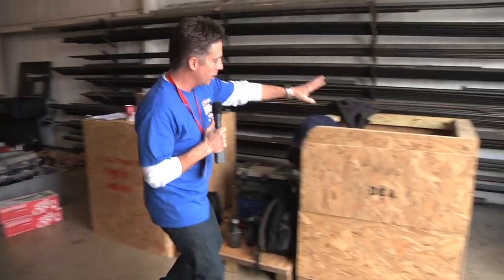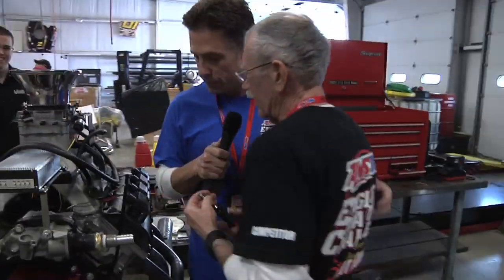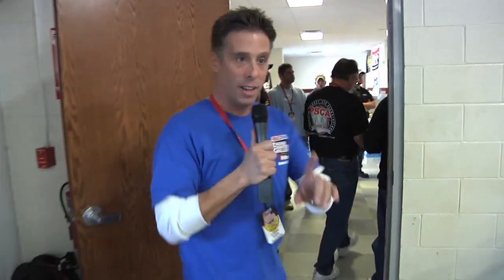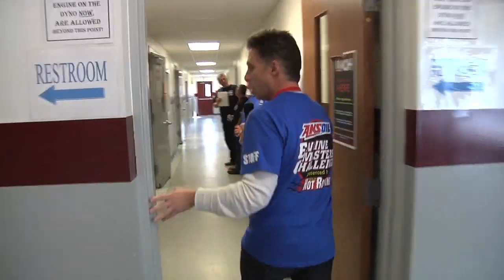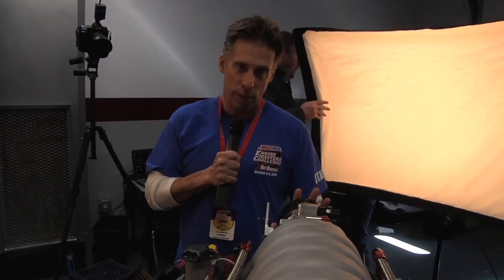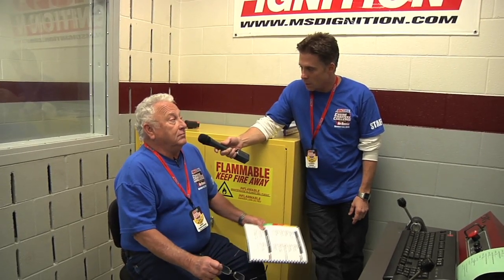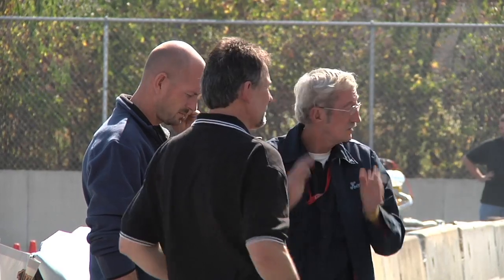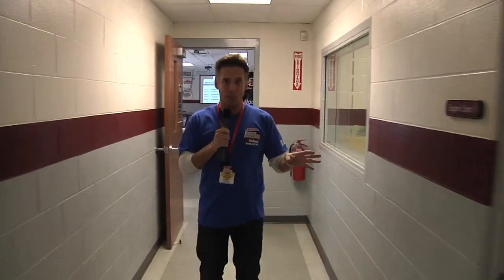2010 Engine Masters Challenge Compettition Run Thru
Take a tour of what the compettitors go through at the Engine Masters Challenge.  This event takes place each year at the University of Northwestern Ohio's School of High Performance.
Our host, Clarence Barnes, takes us from engine drop off to the results screen at the compettition.